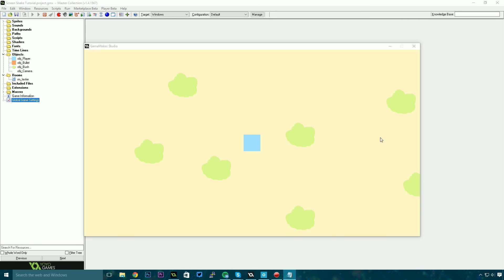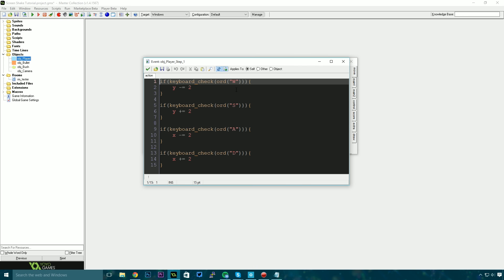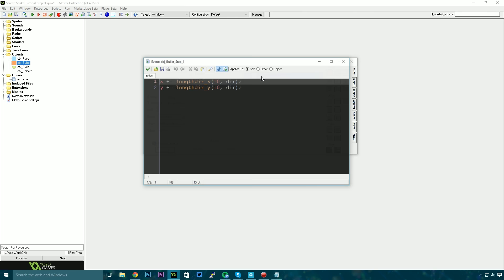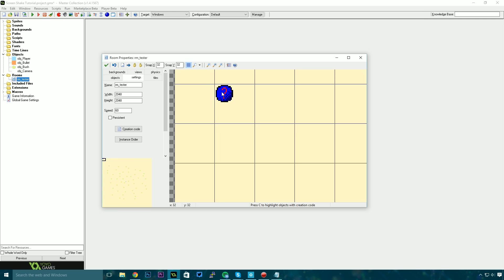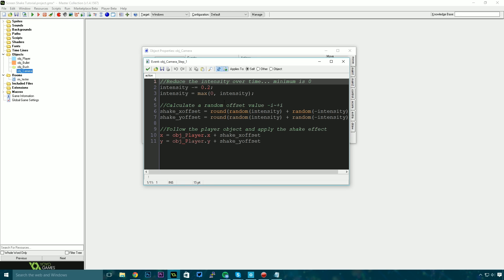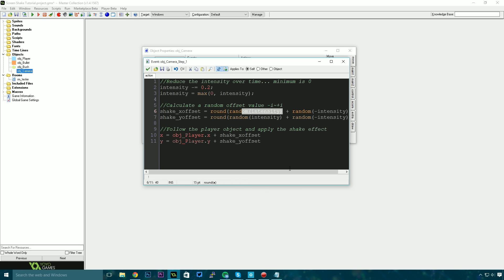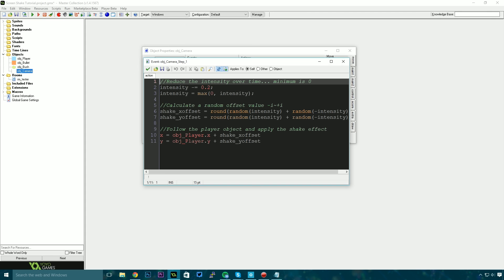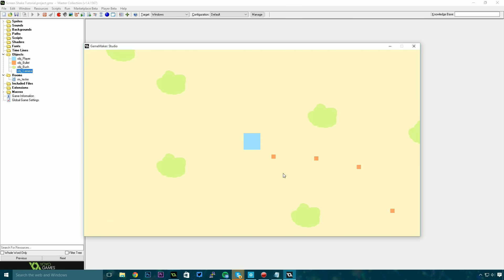Screen Shake Tutorial | Game Maker Studio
The simplest screenshake tutorial for game maker studio easily expandable to include other screen effects such as smooth cameras etc.